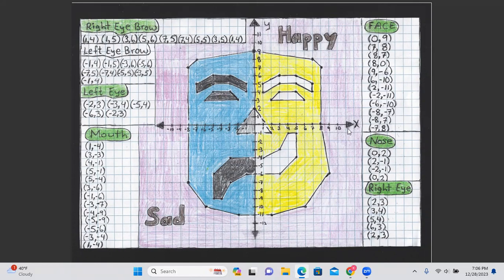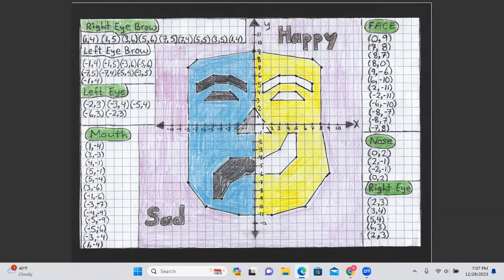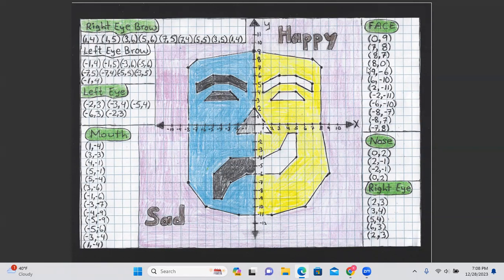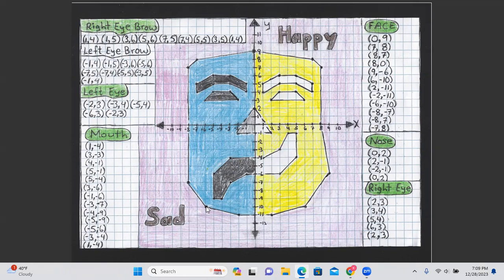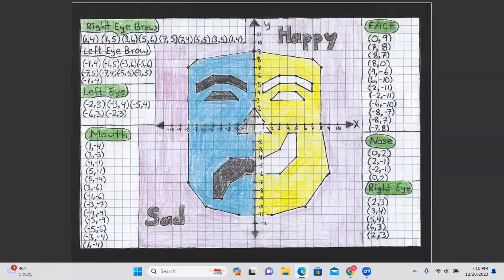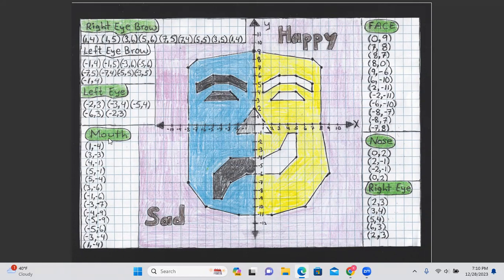Grades 6 and 7: Creating an Image on the Coordinate Plane 2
Students will learn how to plot points on the coordinate plane to create an image.